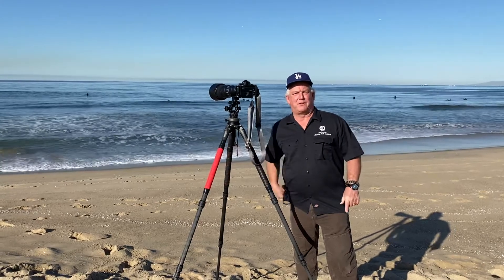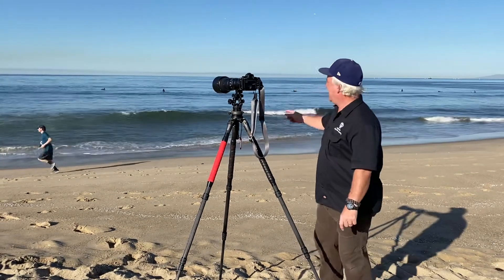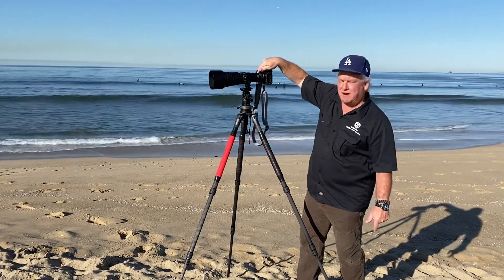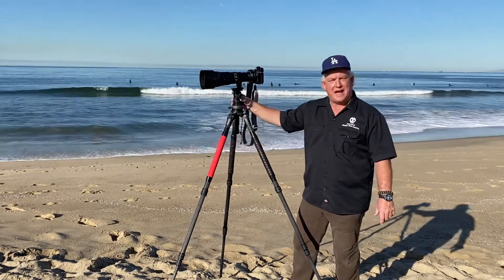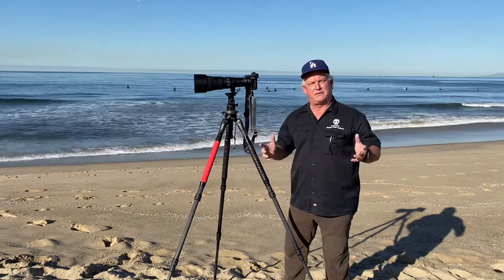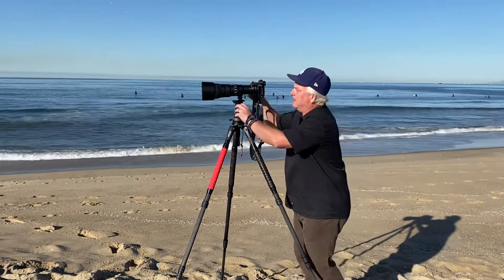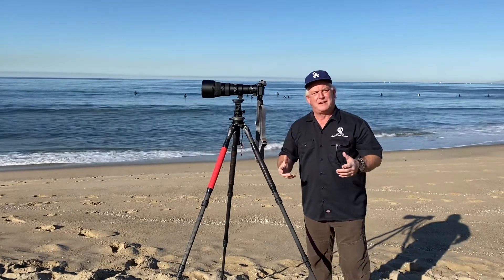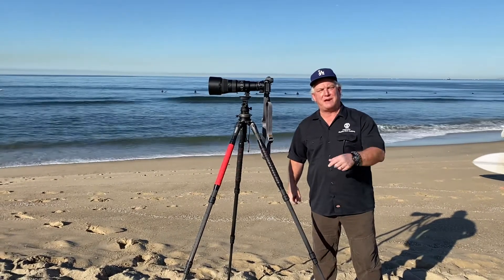Surf Action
Be Creative Day 355. Surf Action. Capturing the peak of action with high shuttter speed is critical.